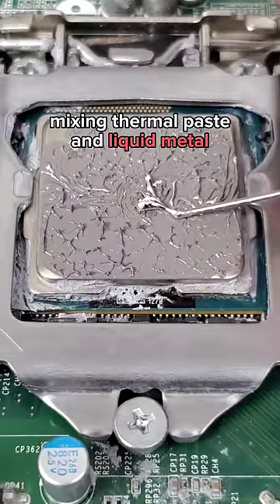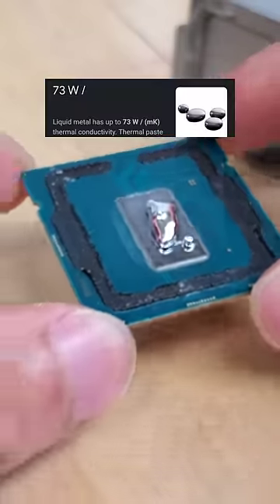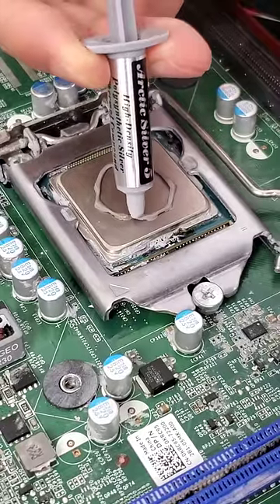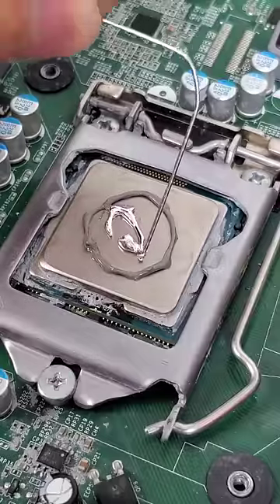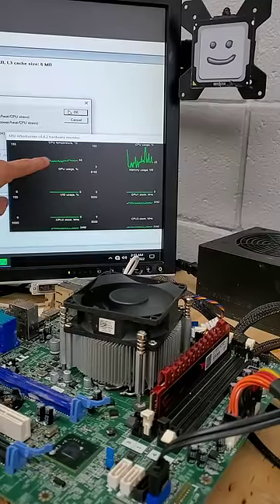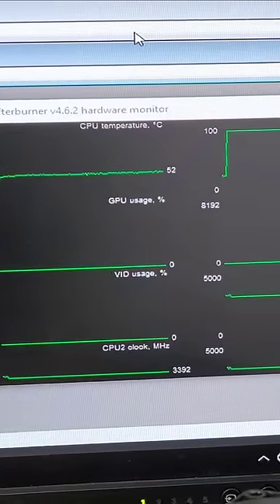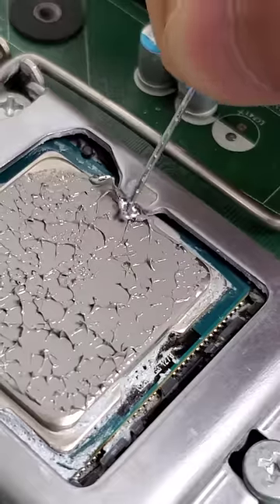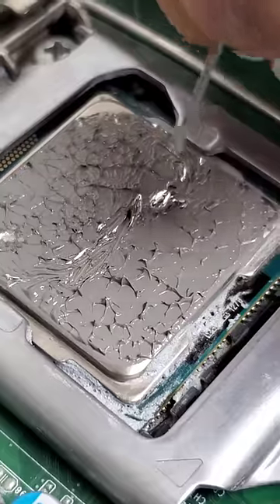mixing liquid metal and thermal paste!